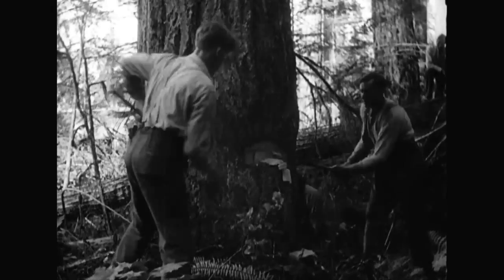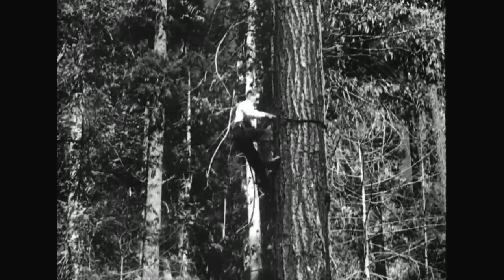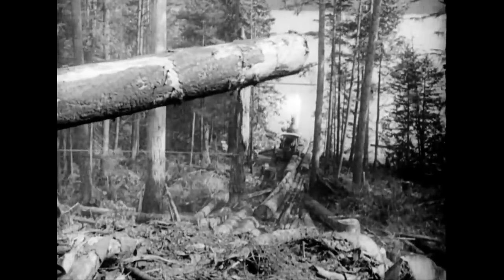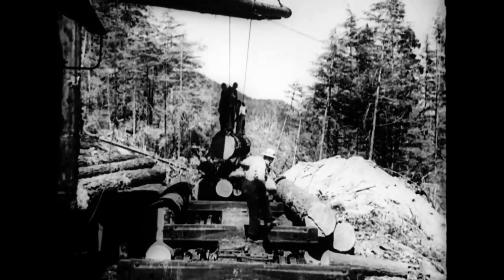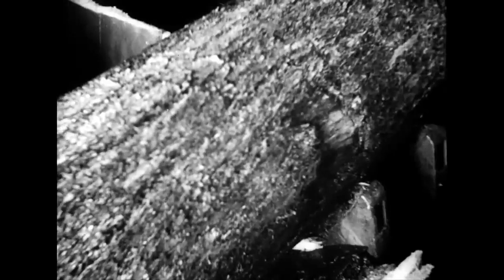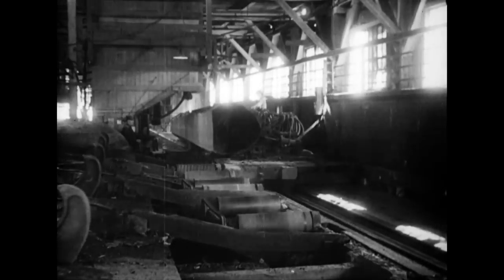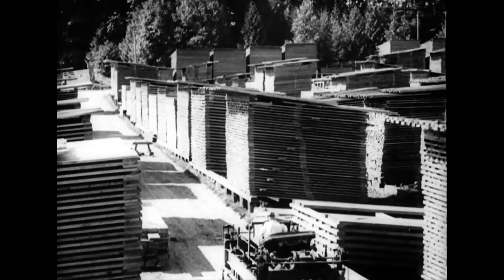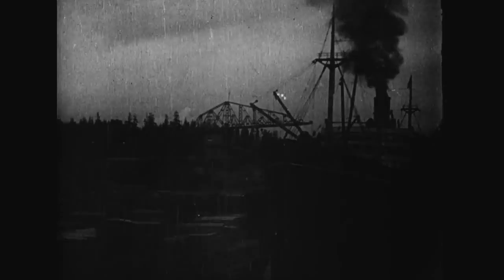Big Timber - 1935 Canadian Government film about BC's Forest Industry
The film follows the timber industry from logging through to export

The sawmill is in Chemainus, this version was built in 1924.   At the time the sawmill has owned by the Victoria Lumber Company.    It is 1946 that the sawmill came under the control of HR MacMillan.

Given this is Chemainus the logging operation is most likely a Victoria Lumber Company show.

2:10 - Spar Tree being made
3:10  - buckers sawing a tree to length
3:16  - steam donkey in operation
3:43 - skidway to the water
4:33 - Logging railway
4:52 - sawmill and log dump
8:10 - ship being loaded

The film was made by the Canadian Government Motion Picture Bureau
Narration David Gwydyr
Narrator Rupert Caplan